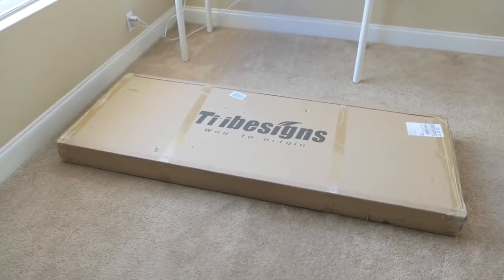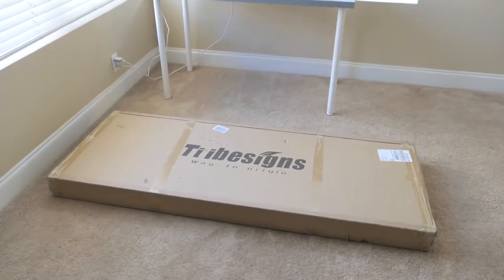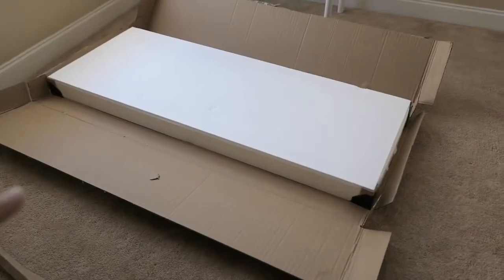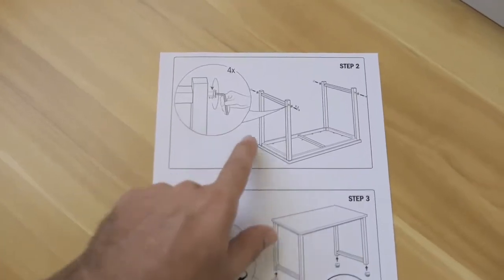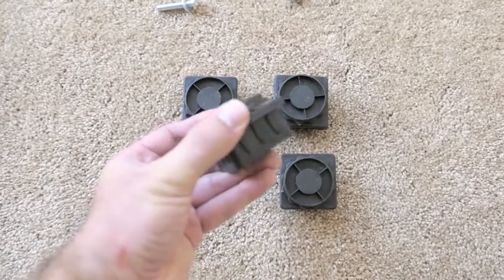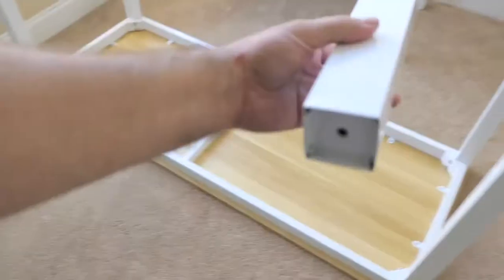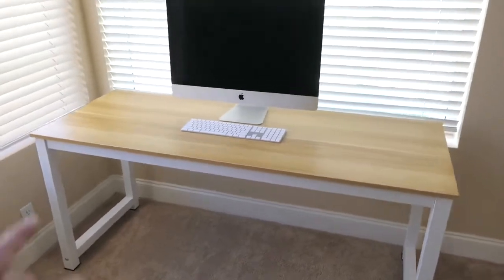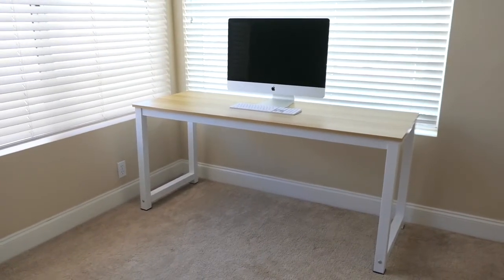Tribesigns Modern Desk Walnut White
Favorable offers:

Banggood: BESTEP Channel 5V Relay Module : 0

tribesigns l shaped desk instructions
tribesigns computer desk 55
tribesigns reviews
tribesigns computer desk with hutch
tribesigns way to origin
tribesigns modern l-shaped desk with bookshelf
tribesigns modern l-shaped desk rotating
tribesigns computer desk 63